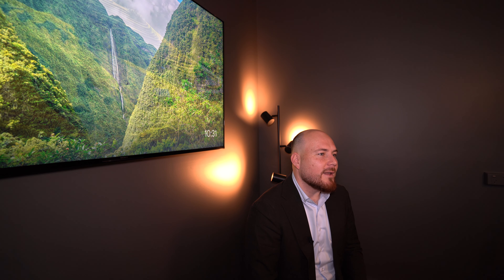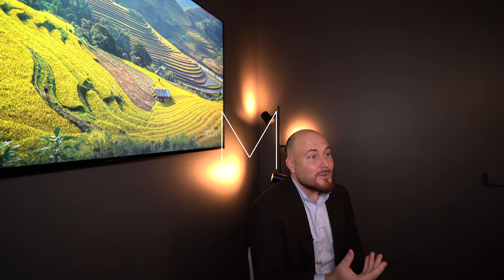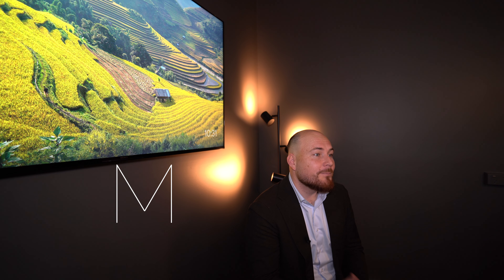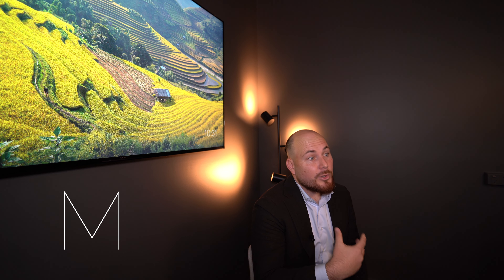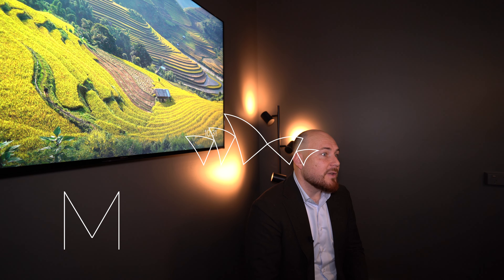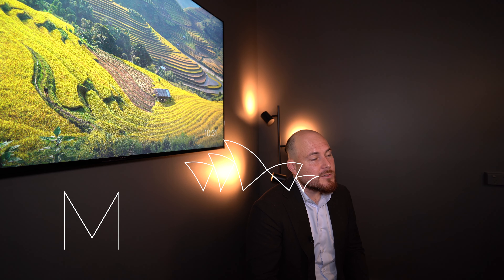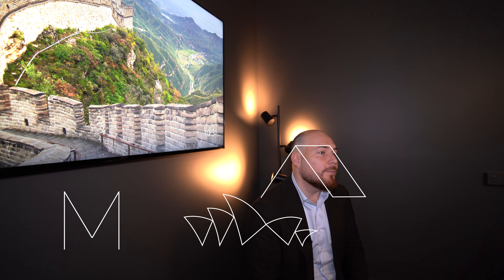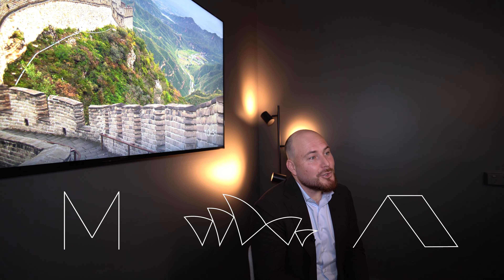Through the change Part 2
The time to think bigger came when the team grew to 5 and approached 200 managements